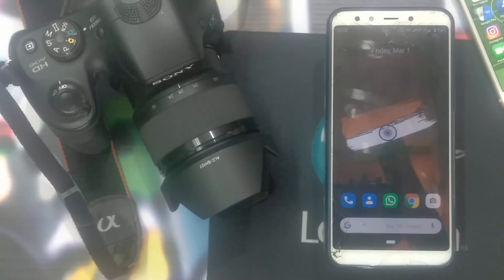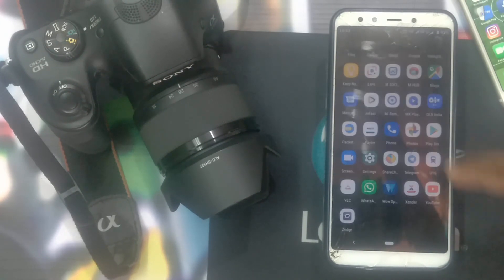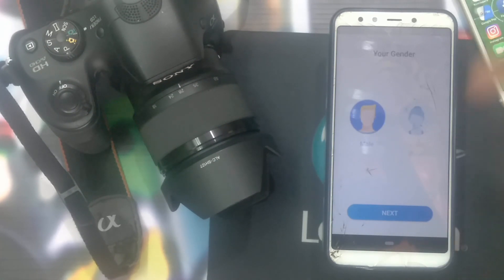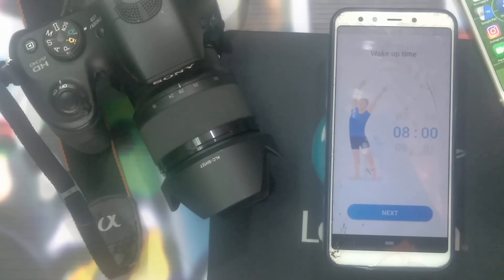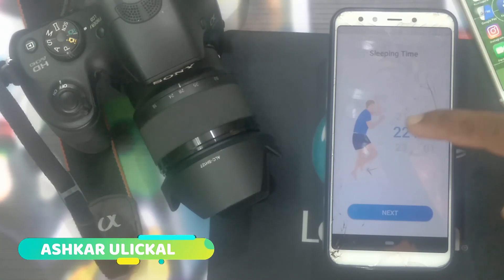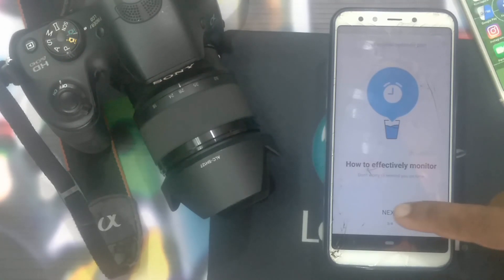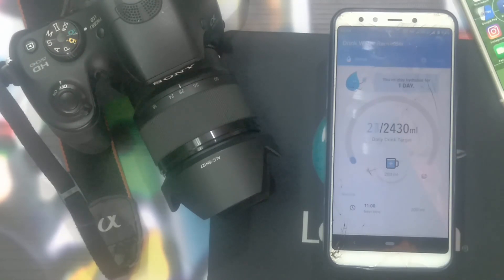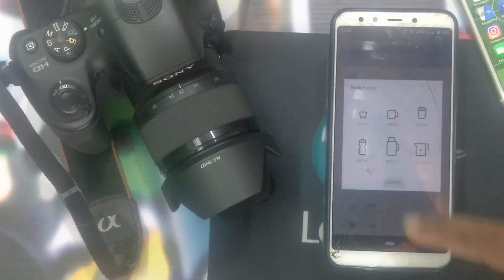HOW TO DRINK WATER TIMELY -STAY HEALTHY LIFE-MUST USE APP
HOW TO DRINK WATER TIMELY -STAY HEALTHY LIFE--

.MOST RECOMMEND VIDEOS...